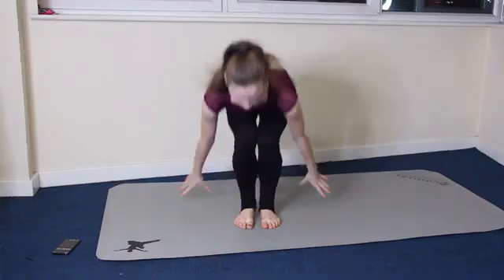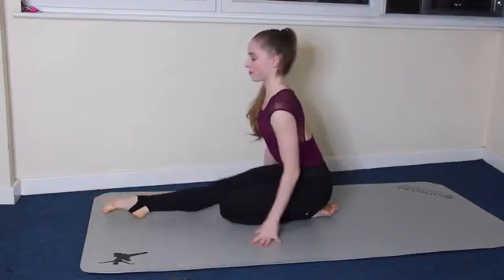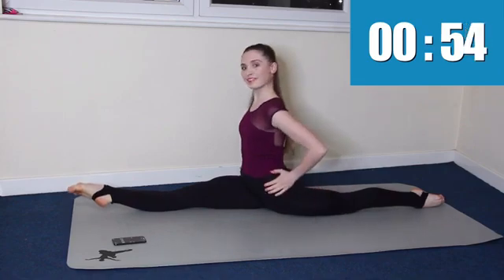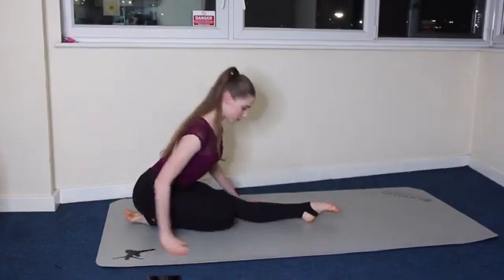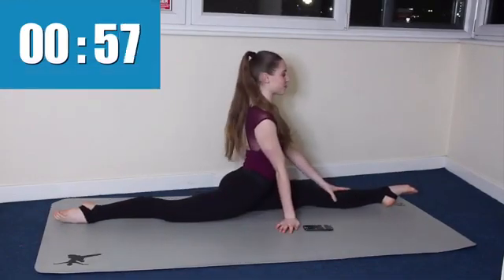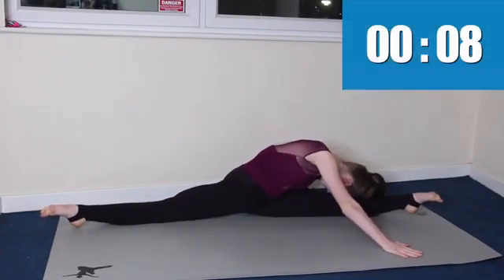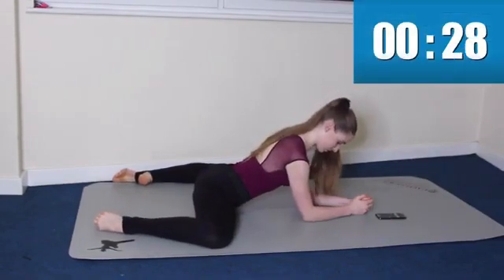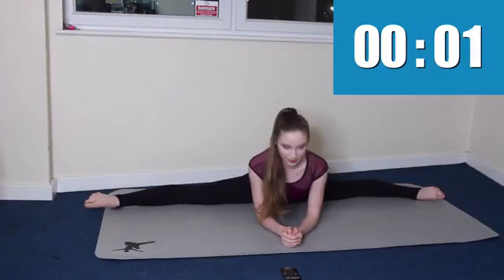how to fleax in home